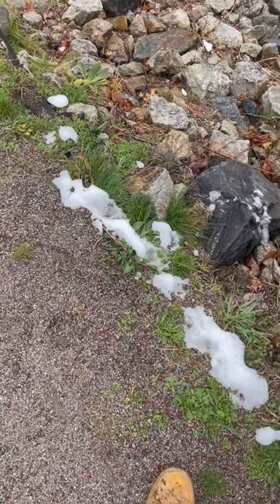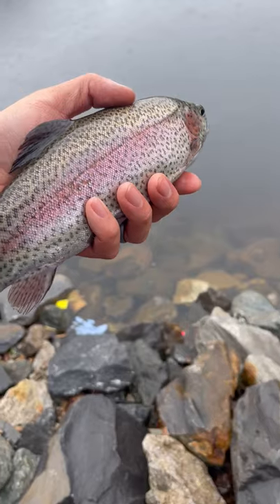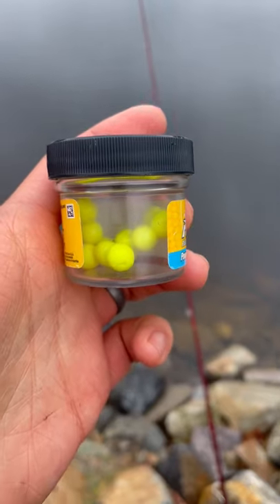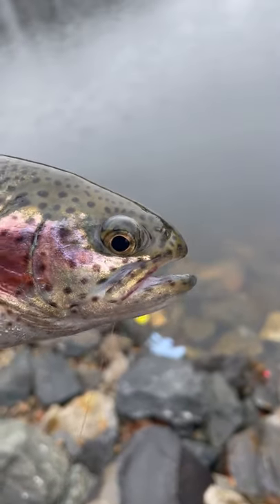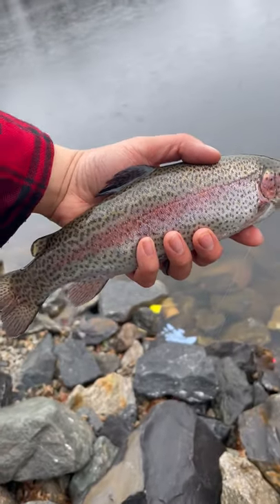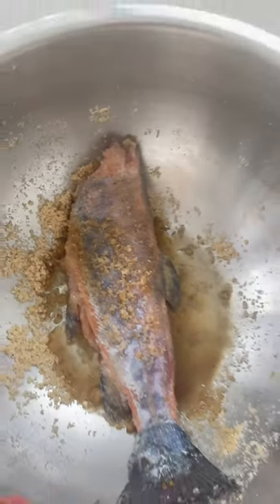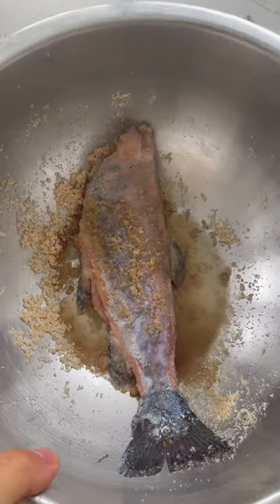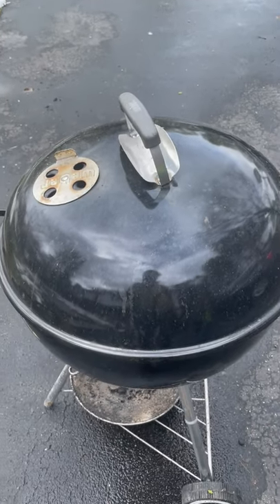Stocked Trout Catch and Cook - Part 1 | Lexington Reservoir (Rainbow Trout Catch and Cook)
Today we went for rainbow trout at a local reservoir in Massachusetts with the classic Powerbait Carolina Rig setup. Unfortunately it was rainy and cold, but that didn't stop us! In part 2 of this video I show you exactly what I made with this delicious trout

If you're new here, I'm going to launch a weekly tackle giveaway series starting on June 1st! Every Monday I'll be doing lure unboxing, reviews, and giveaways to subscribers - make sure you drop a sub to qualify. Tight lines!